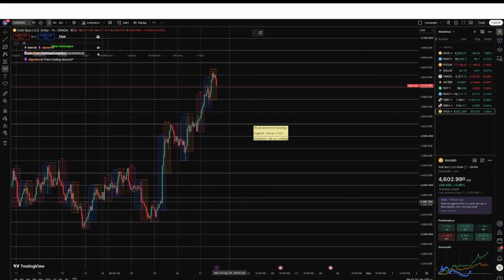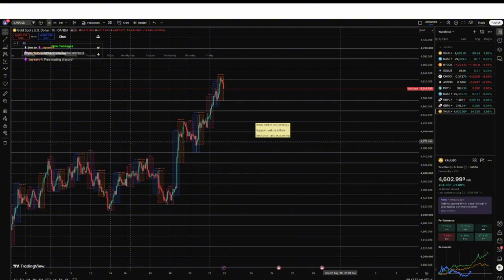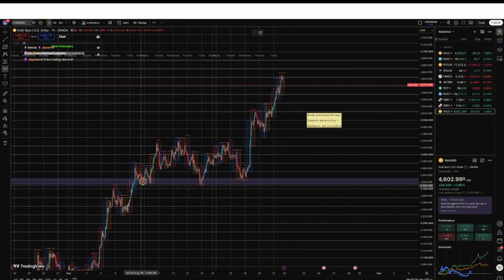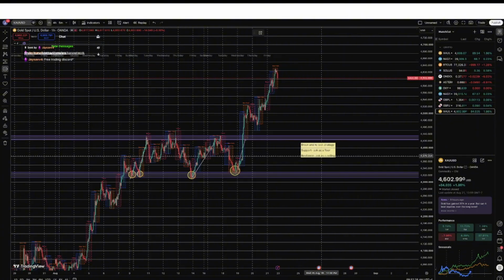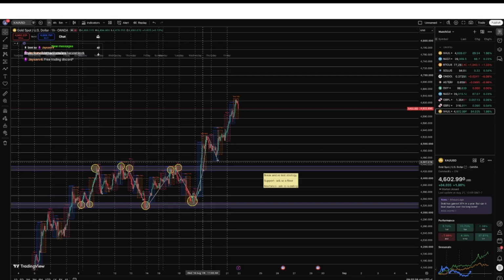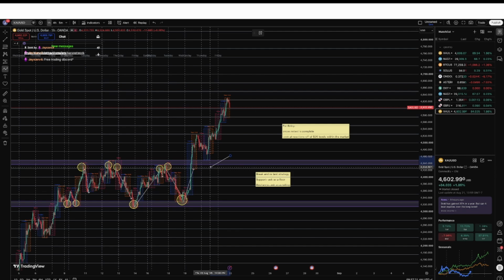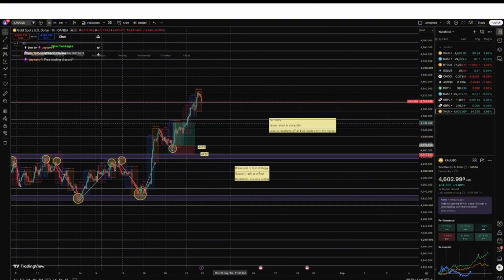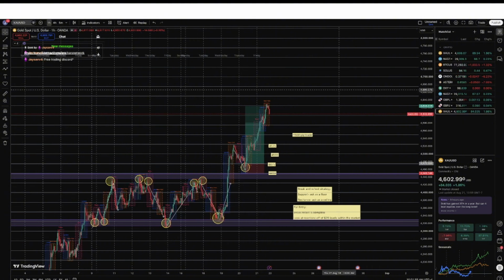How to trade Support and Resistence the SIMPLE WAY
🚨 **GET ACCESS To FREE Education & Trading Signals **🚨

Want access to a Free Trading Platform?

Inside you’ll get:

📚 100+ hours of FX & Crypto education
📈 Live trading sessions throughout the week
🎓 Live education sessions
💡 Free trade ideas & signals